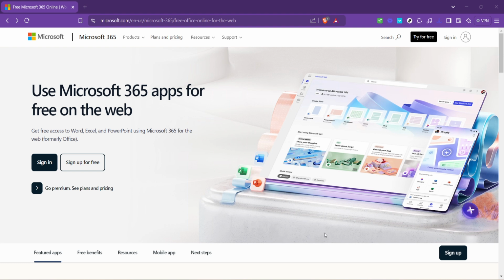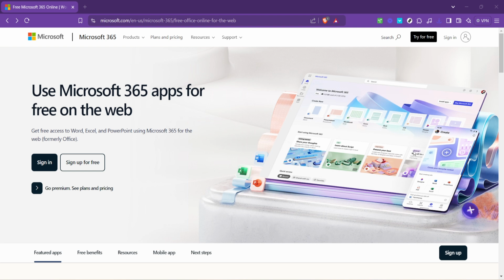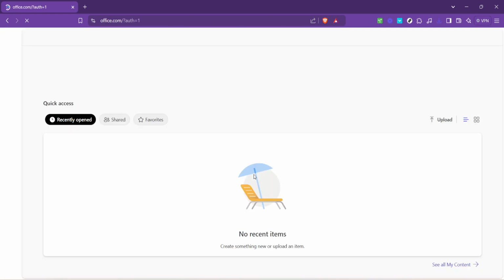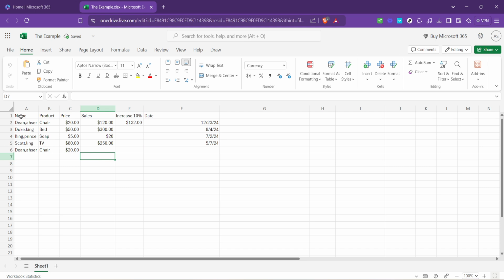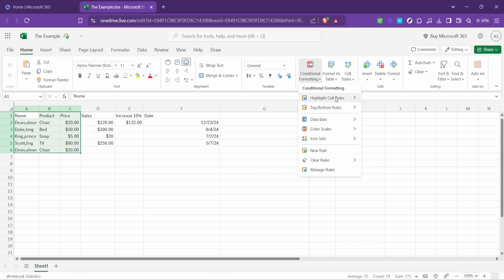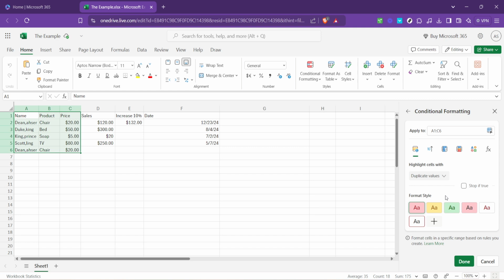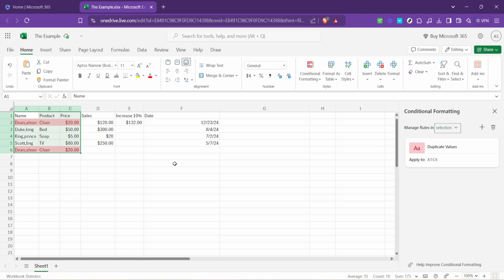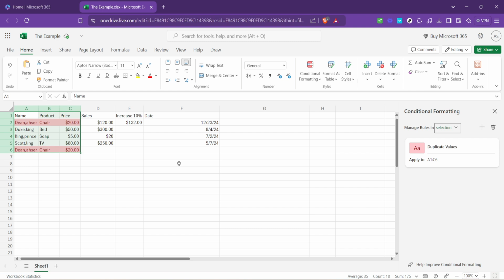How to Find in Excel Duplicate Values (Full 2024 Guide)